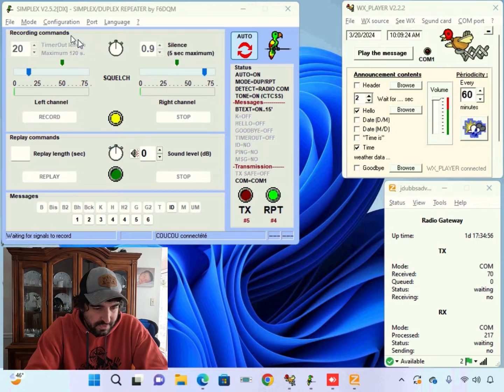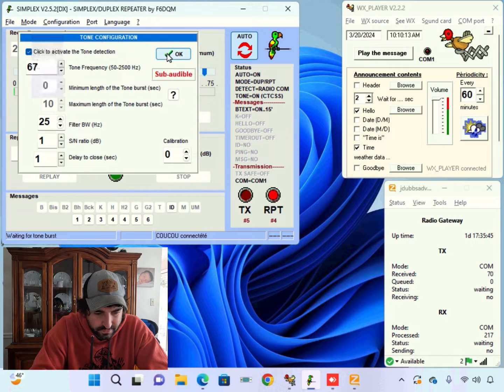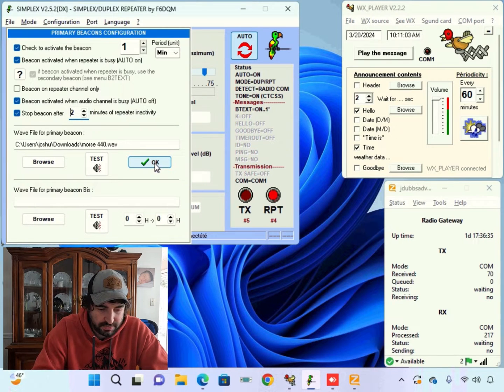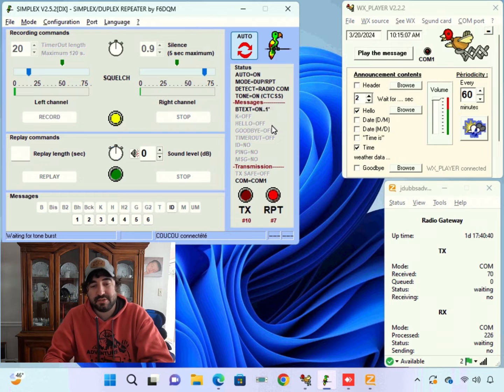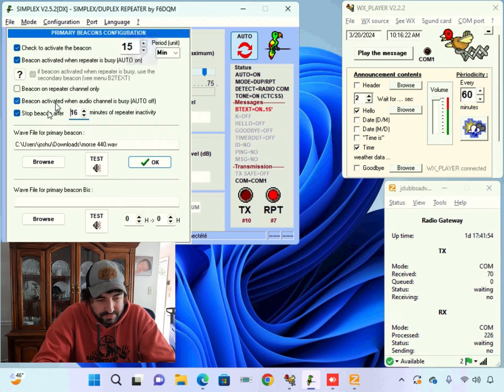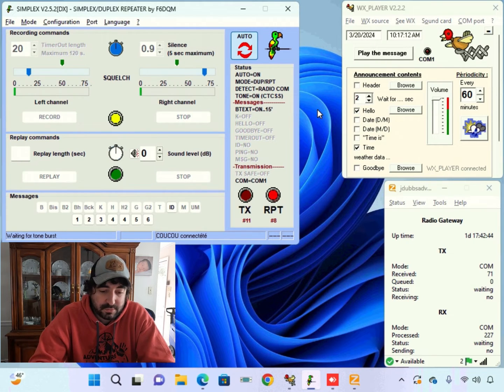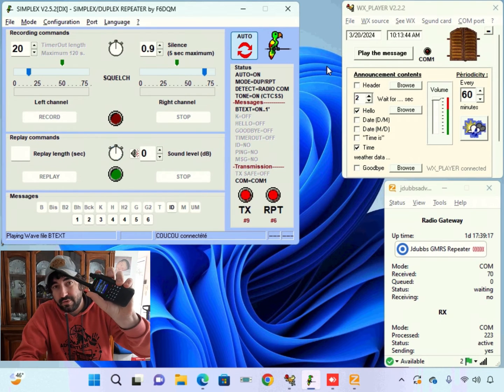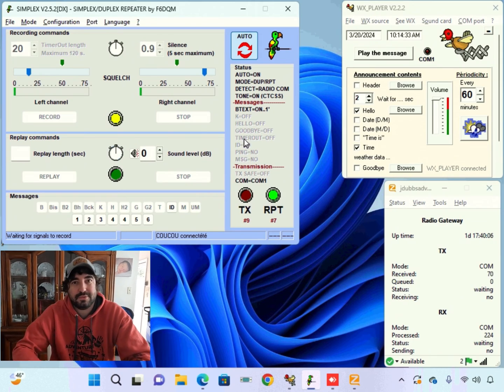How to make your G.M.R.S. / Amateur radio repeater beacon turn off automatically (with software)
Jesus G.M.R.S.